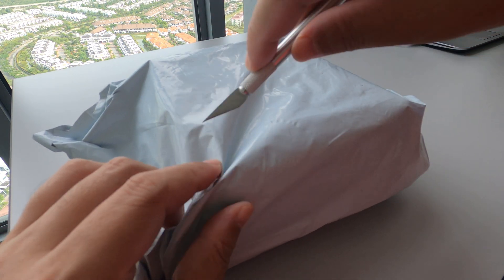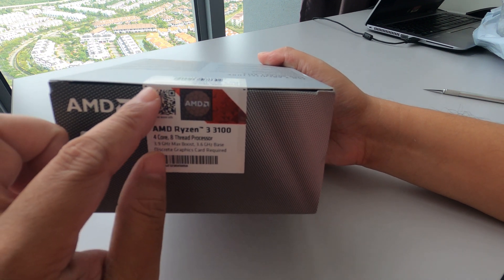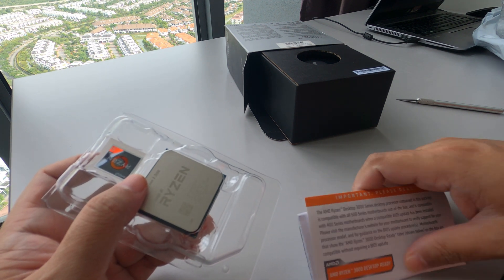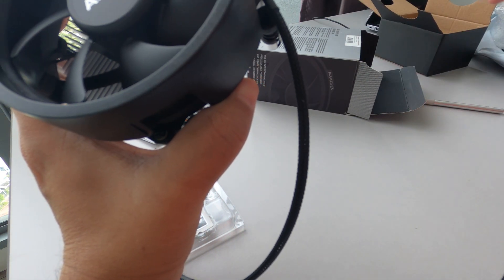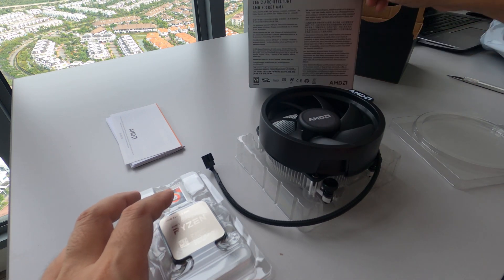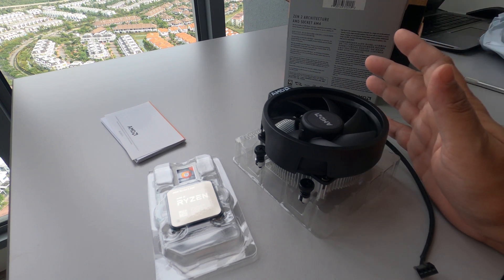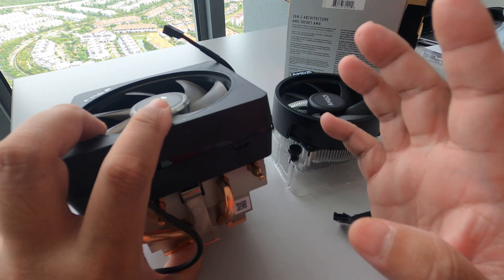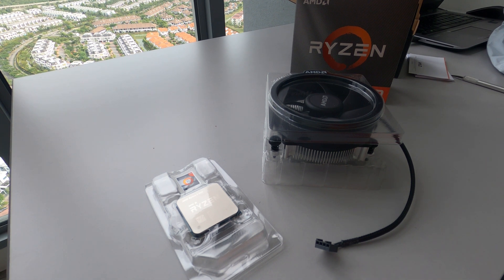AMD Ryzen 3 3100 | Unboxing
Unboxing this budget yet solid performing CPU from AMD.